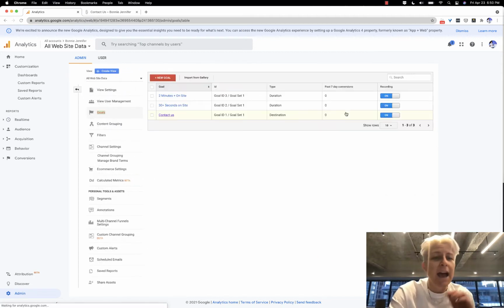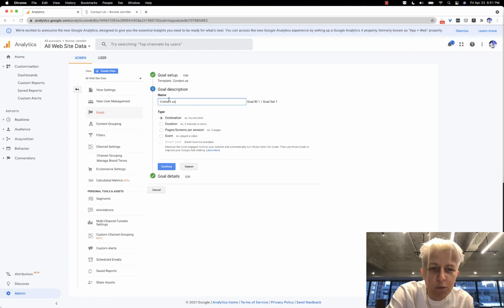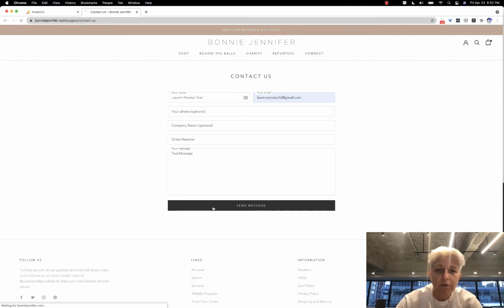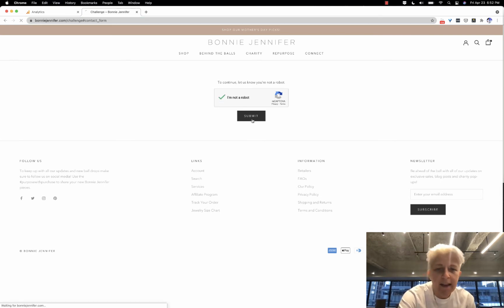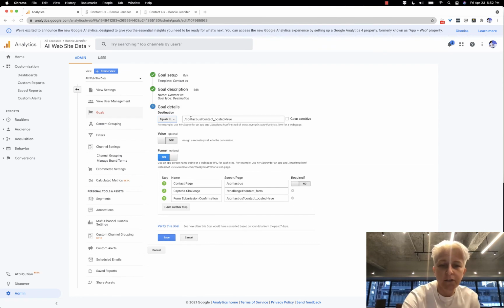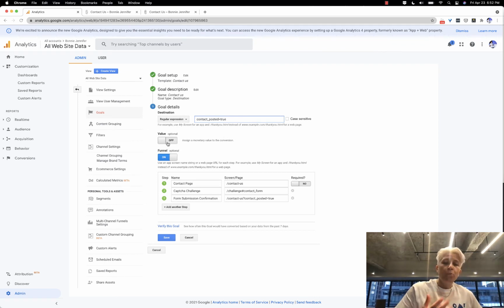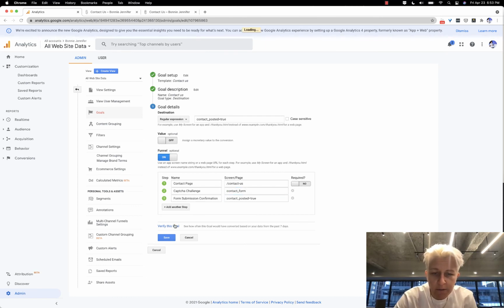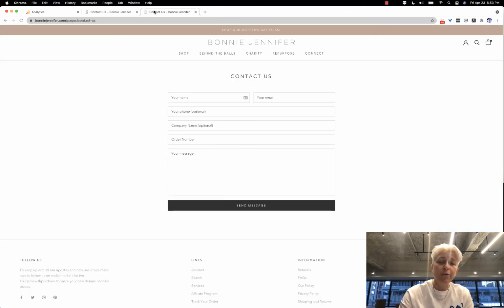Track Google Analytics Form Submissions with Google Analytics Goals - A Shopify Example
Step-by-step walkthrough on how to create a Google Analytics Goal (and funnel) to track standard Shopify contact form submissions with a captcha.

When people set up Google Analytics goals on Shopify forms, they're often stumped. This is because by default, Google doesn't pick up the URL params that come after the URL.

The solution is to change the URL path to regex or contains. In this video I walk through exactly how to do that so you can track Shopify form submissions as Google Analytics Goals.